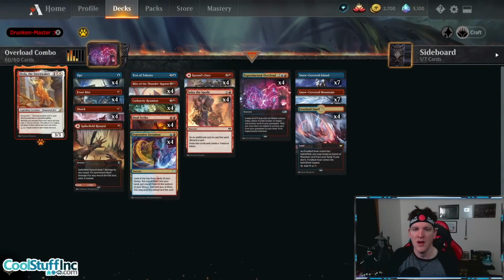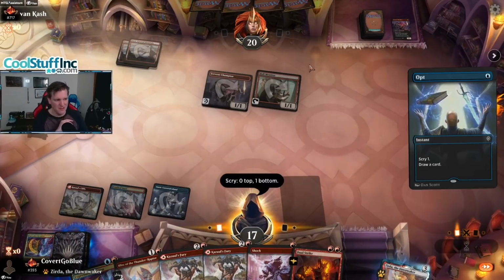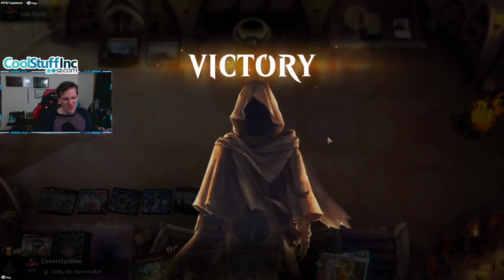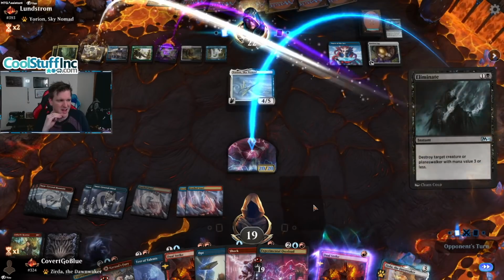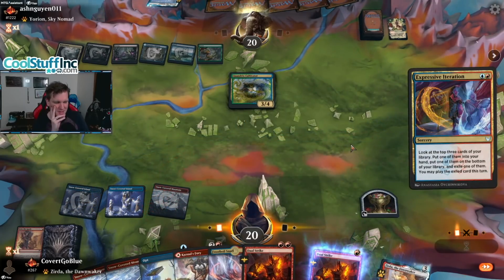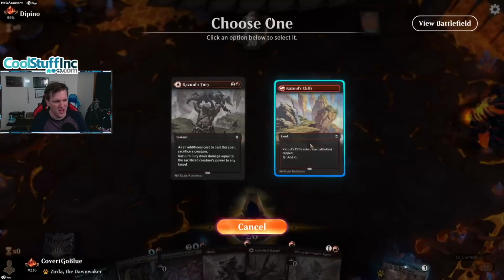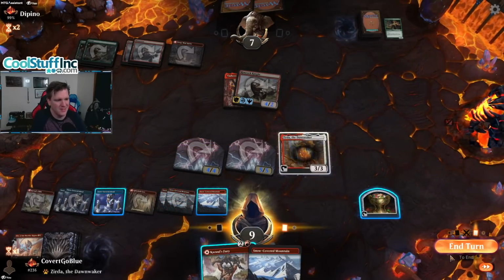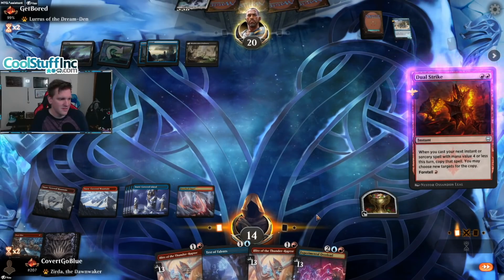ITS REALLY GOOD 🔵🔴 MYTHIC Top 200 Experimental Overload Combo | Standard MTG Arena